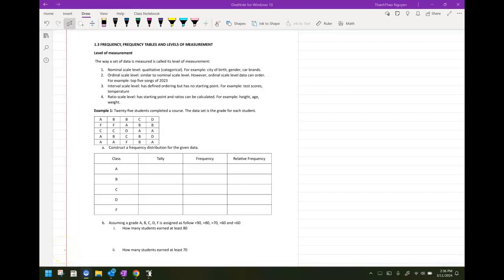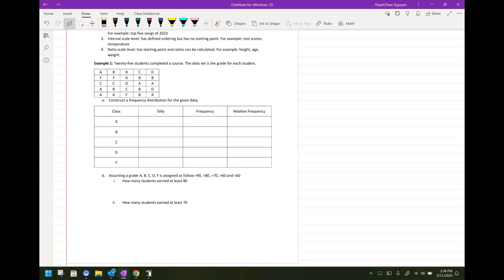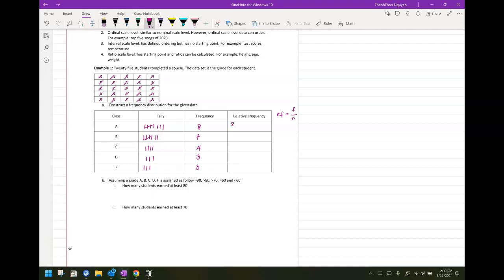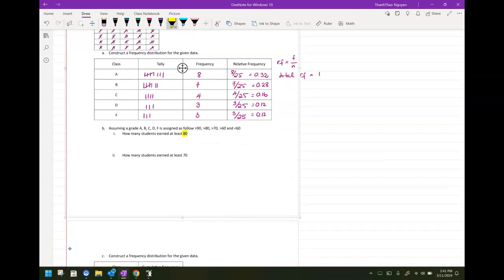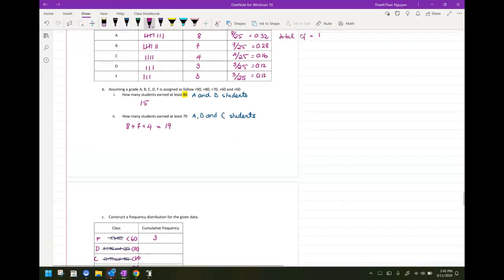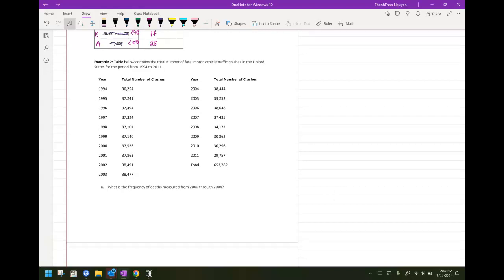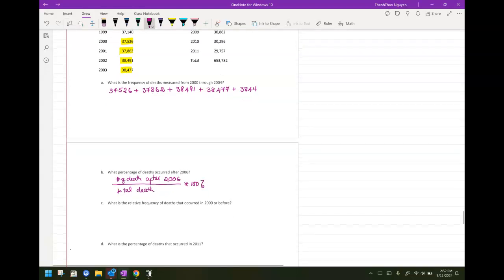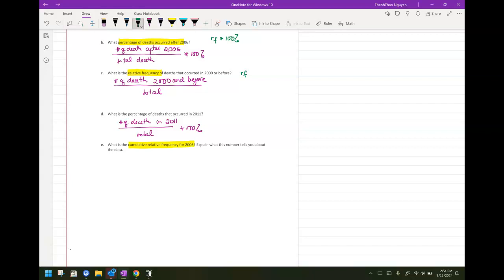Chapter 1. 3 Frequency, frequency tables and levels of measurement